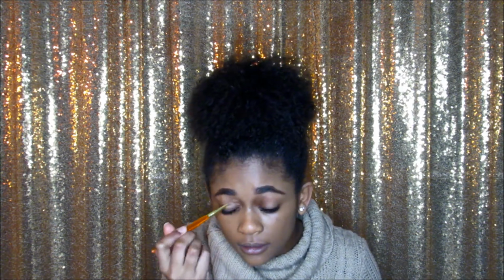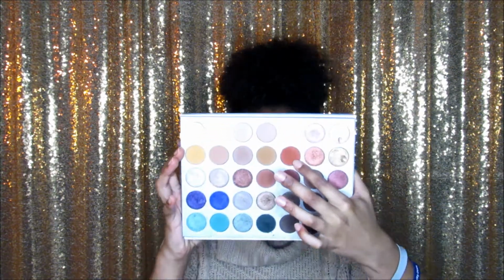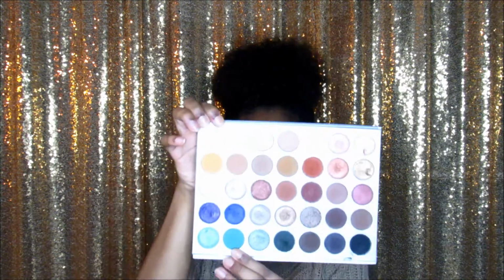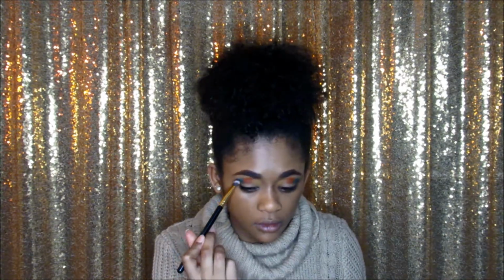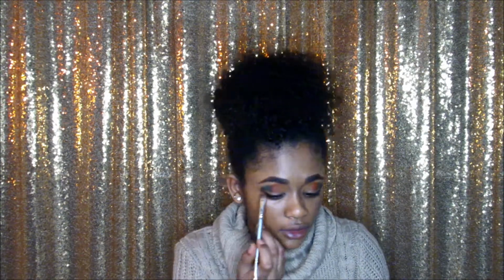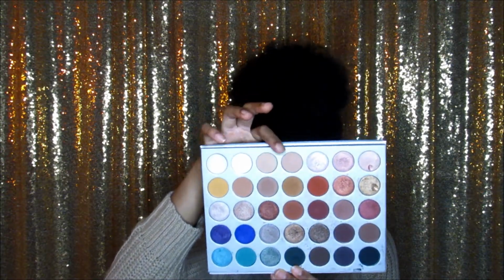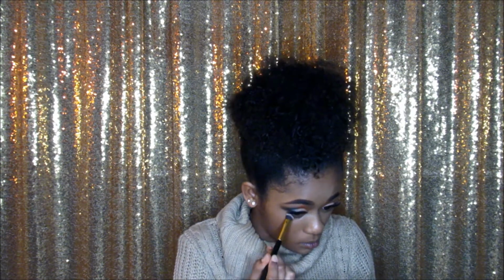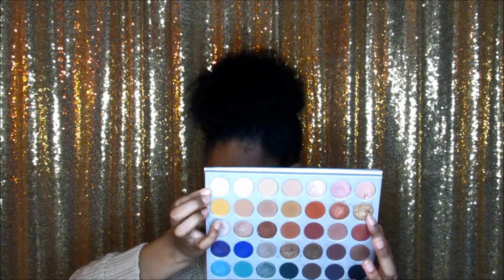TUTORIAL TUESDAY- COLORFUL RAINBOW CUT CREASE MAKEUP LOOK || Jazmine Beauty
Im back! Sorry I took a break from social media for a few weeks, BUT I am back now!! Thank you so much for still watching this video after I have been gone for a little bit. I am back to my regular upload schedule Tuesdays and Thursdays!